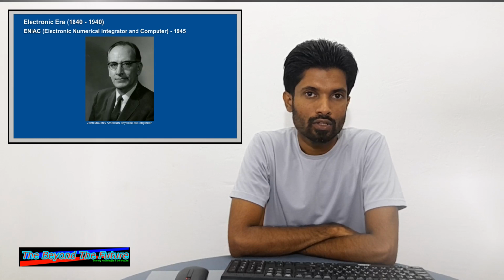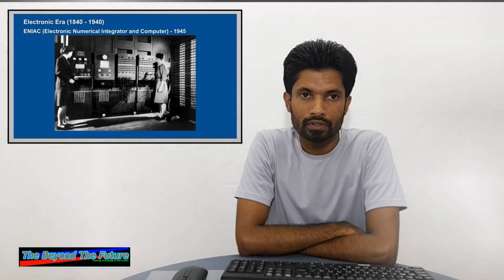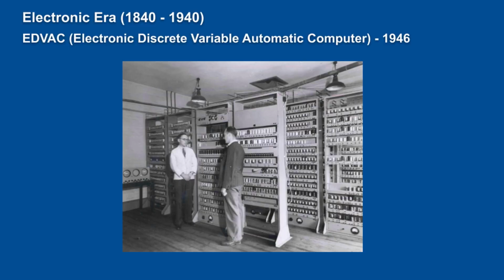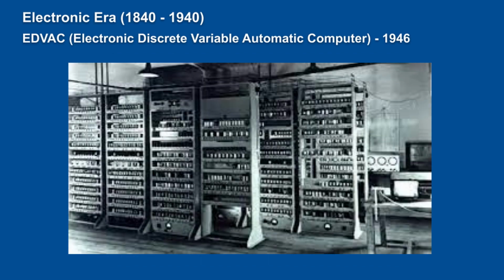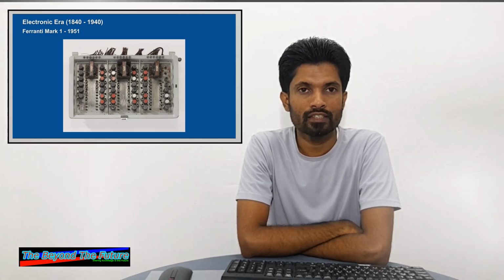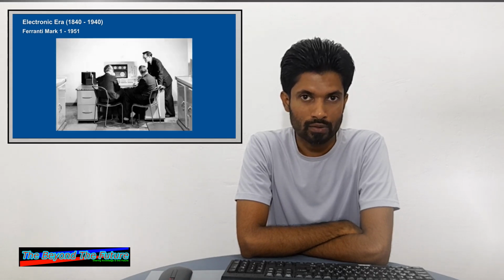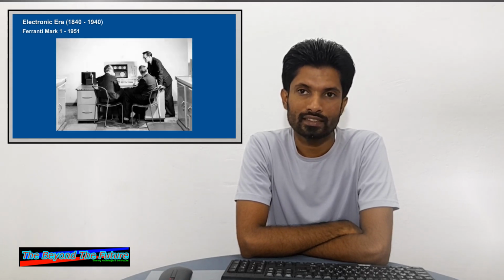Information and Communication Technology, History Electrnical Era Part 04 in English Medium